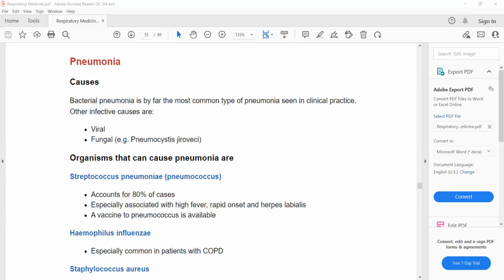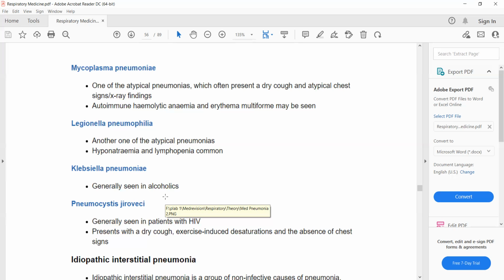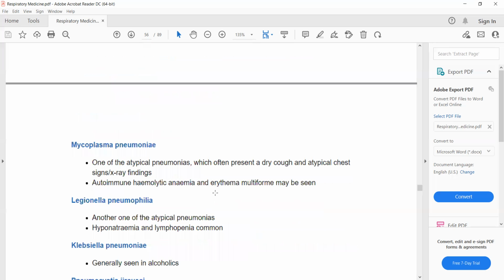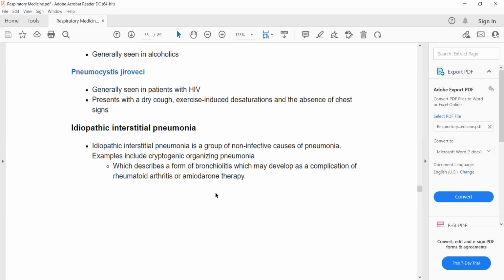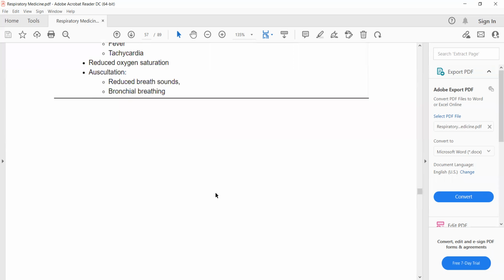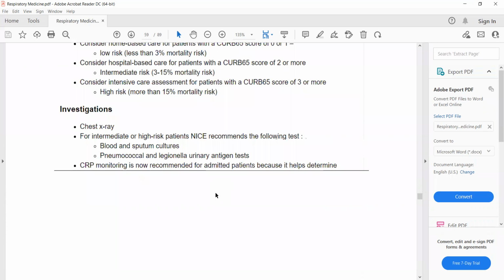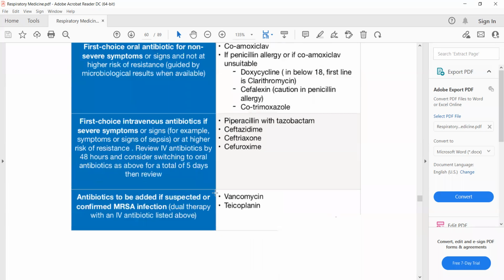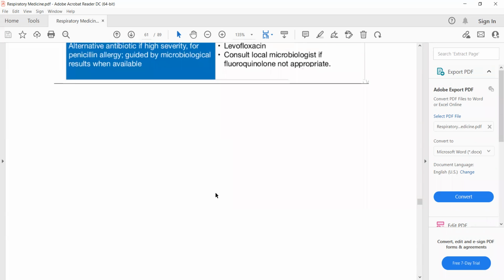Plab 1 Lectures Respiratory Part 10: Pneumonia Types and Managment Part 1